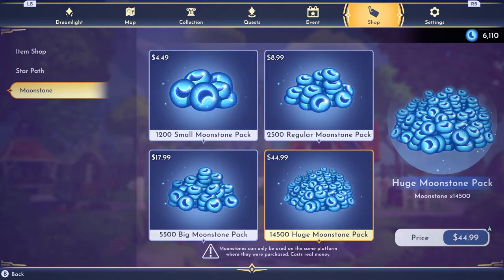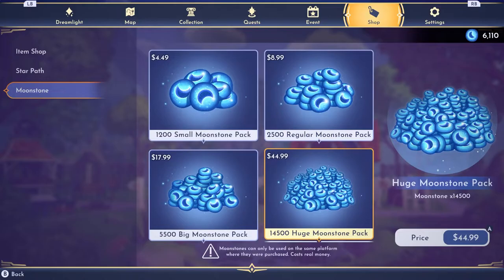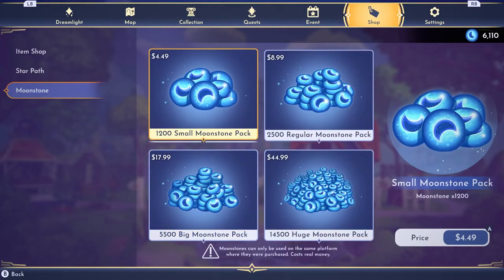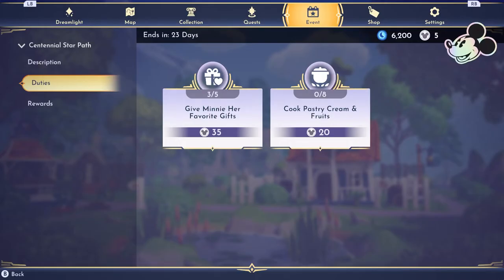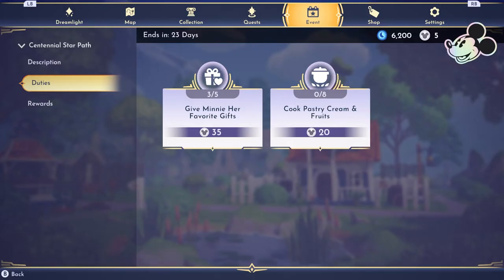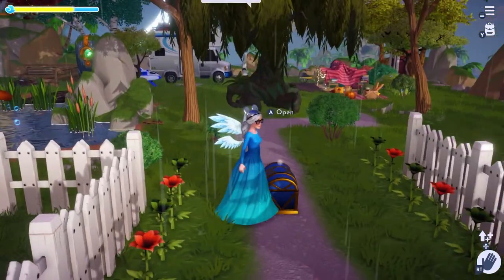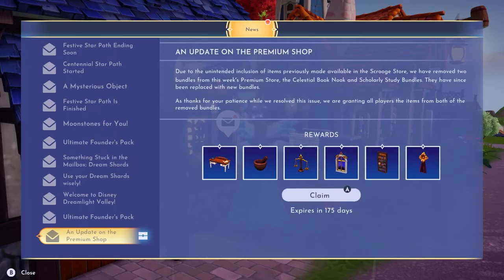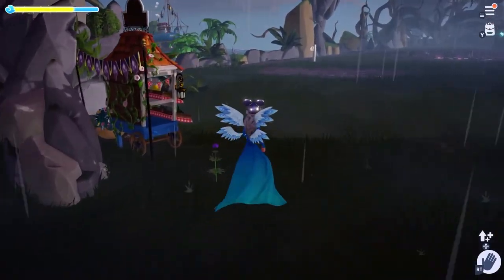How to get FREE Moonstones!! | Disney Dreamlight Valley | Tips & Tricks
With Disney Dreamlight Valley becoming "Free to Play" this year, it's going to get harder to get moonstones as they are going to start costing REAL money to buy AND it's going to be more difficult to collect the new weekly items in the Premium Shop. Don't worry though, I have a solution and I'll give you some quick tips & tricks on how to collect moonstones without have to pay "real" money for them in this video.